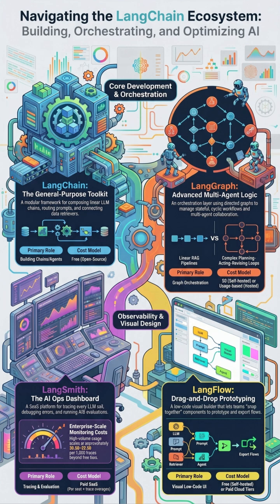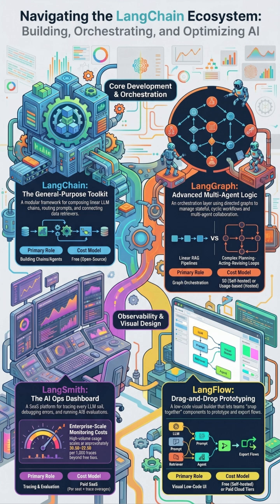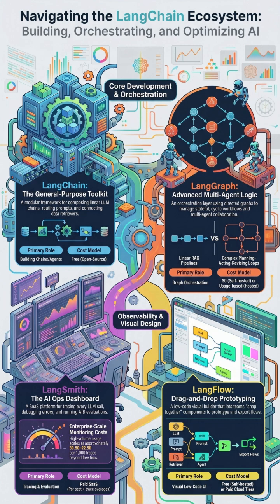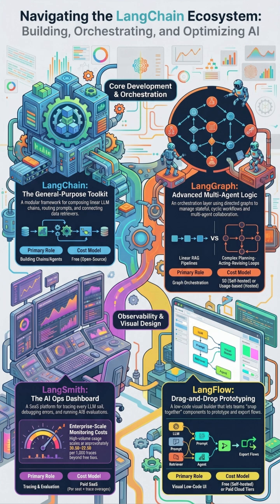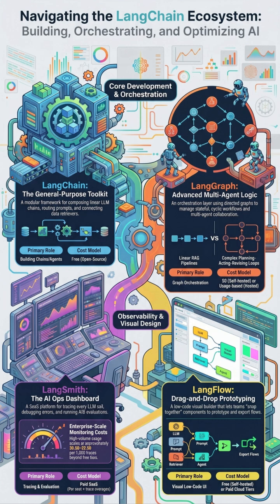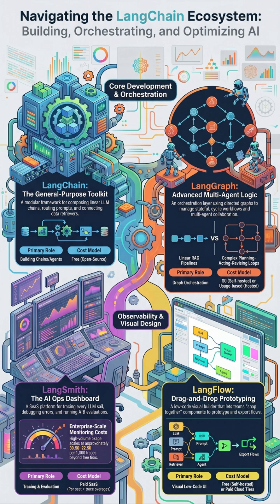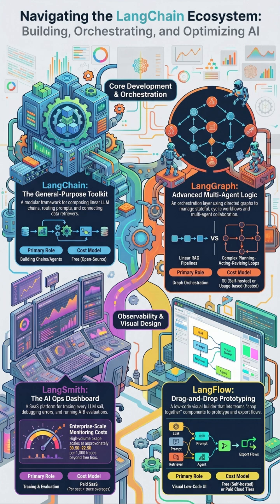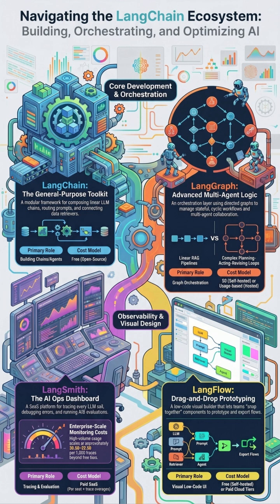LangChain Ecosystem Explained: LangGraph, LangSmith & LangFlow in 2026 🚀✨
In this video you’ll get a complete, no‑hype breakdown of the LangChain ecosystem in 2026, including:
✅ What LangChain actually is (and when you should use it)
✅ LangGraph vs LangChain: stateful agents, multi‑step workflows & multi‑agent systems
✅ LangSmith: observability, tracing, testing & evaluation for LLM apps
✅ LangFlow: visual, low‑code builder for agents and RAG flows
You’ll also see detailed comparisons with top alternatives (LlamaIndex, CrewAI, Flowise, Dify, Langfuse, Braintrust, n8n, and more) so you can decide which stack fits your project best.
Whether you’re a software engineer, AI developer, or product builder, this guide will help you:
🎯 Choose the right tools for your AI agents
🎯 Avoid over‑engineering vs under‑engineering
🎯 Set up a scalable, production‑ready LLM stack in 2026
💬 Drop your questions in the comments and let me know which stack you’re using: LangChain + LangGraph, LangSmith, LangFlow, or its alternatives!